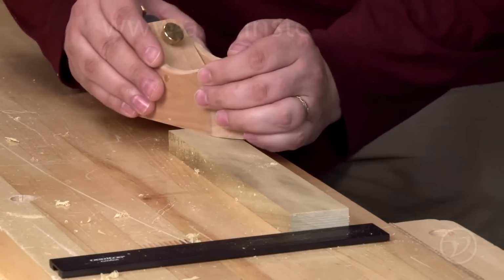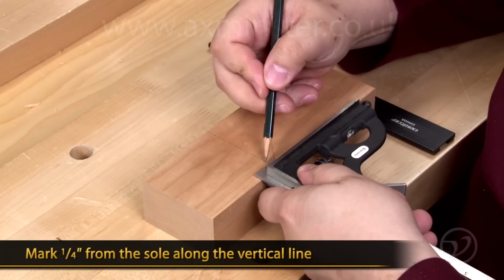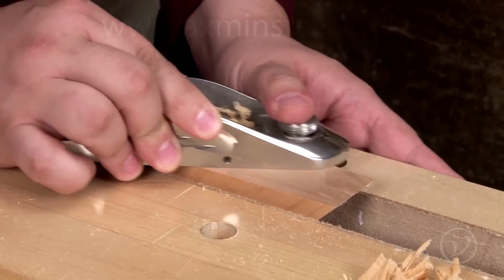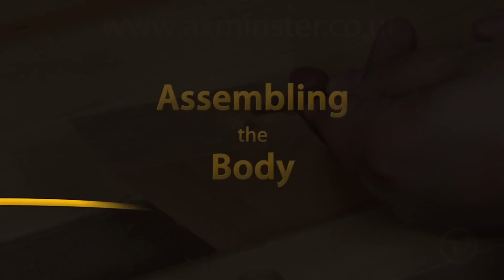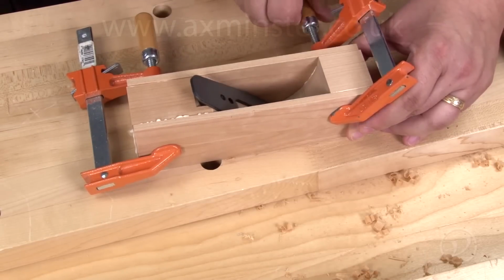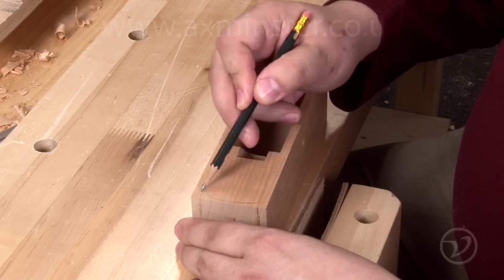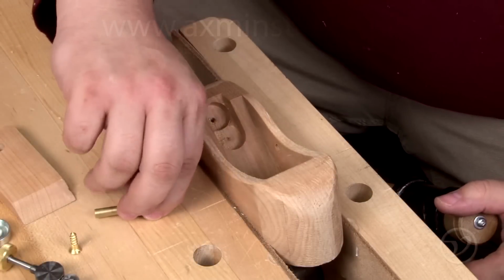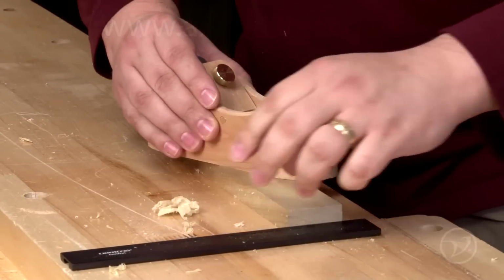Veritas Wooden Plane Hardware Kit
Over the past few years, making a wooden plane has grown in popularity, though it's always been difficult to find the right information and the correct components to build one.

With this kit (and basic woodworking skills), it's possible to build a bevel-down, wooden-bodied smoothing plane with a Norris-style mechanism providing easy depth and lateral adjustment for the cutter.

The kit includes a blade, a Norris-style adjuster with a steel cup to seat it in, plus knobs, tapped insert and a cross pin for the lever cap, all made of brass.

The lapped blade (available in A2, O1 or PM-V11® steel) is over 3mm thick and just over 41mm wide with a 25° bevel.

The wood of choice for the body needs to be sourced; any blank 200mm x 56mm x 62mm or larger can be used and, most importantly, detailed instructions are provided.

As the tool is constructed in the workshop, there's an opportunity to customise the size, shape or even bed angle of the completed plane, creating a practical tool that can be used for future woodworking projects.

Available with either an O1, A2 or PM-V11® blade.